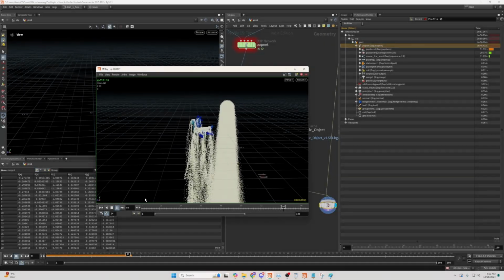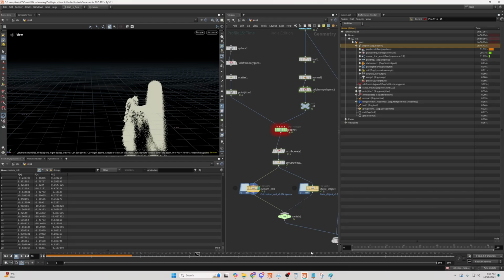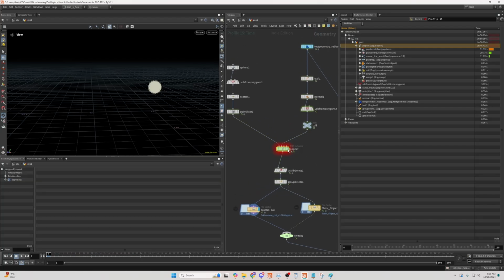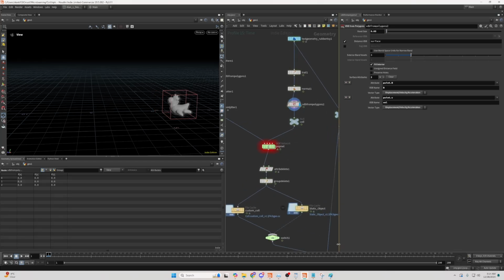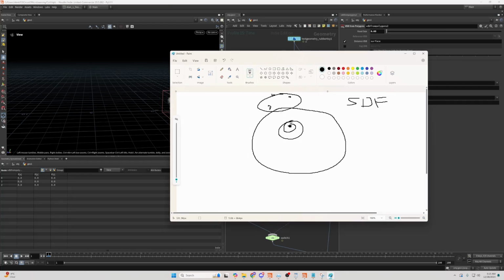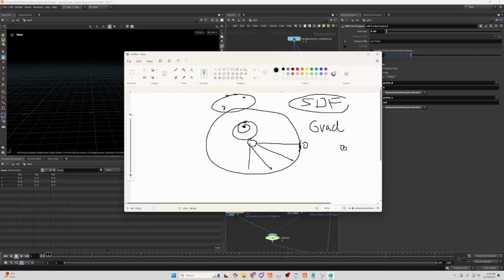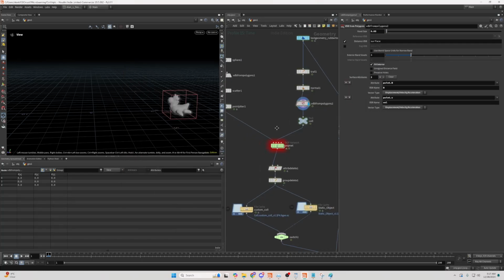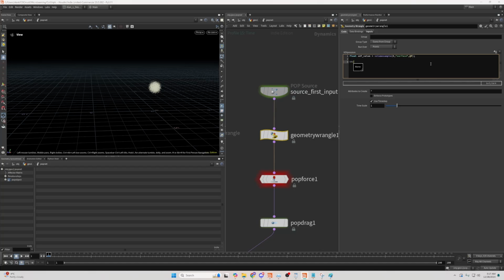Quick Tip - How to Create Custom Colliders for Particle Simulations in Houdini - Part 1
Today, Alan Tinka will show you how to create a custom collider for particle simulations in Houdini, optimizing performance, adding flexibility, and understanding collider dynamics. This tutorial explains the benefits of using custom colliders, such as handling velocity transfer and improving simulation efficiency. Follow along as Alan provides a detailed walkthrough of the setup, including generating SDF fields, rasterizing surfaces, and implementing collision logic with VEX code.